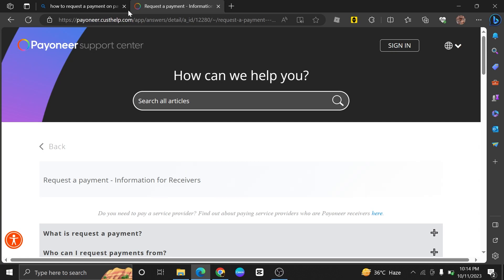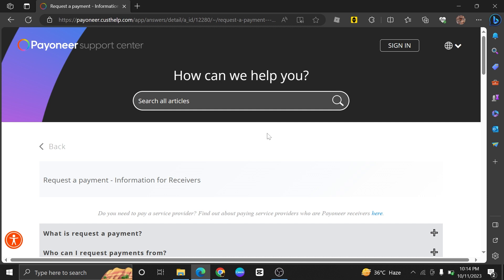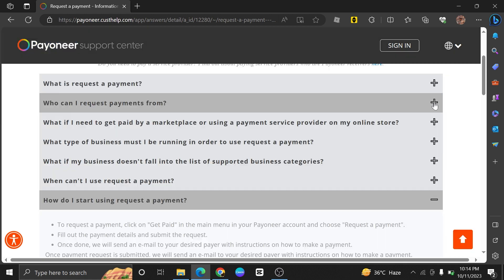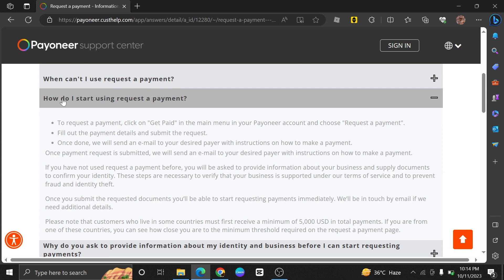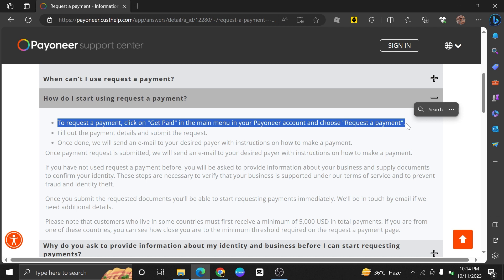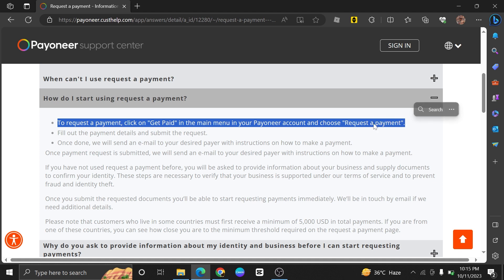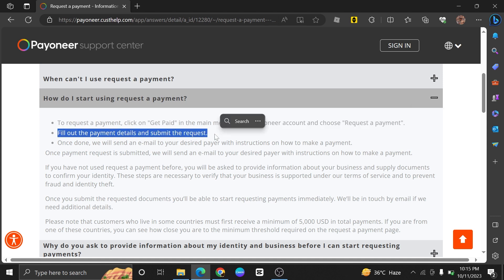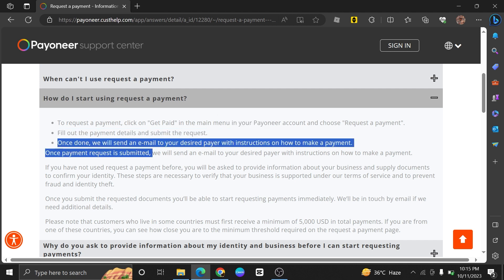HOW TO REQUEST A PAYMENT ON PAYONEER 2025! (FULL GUIDE)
Welcome to the ultimate guide on "How to Request a Payment on Payoneer"! If you're looking for a hassle-free way to manage your funds and receive payments online, you've come to the right place. In this video, we'll walk you through the step-by-step process, ensuring that you can effortlessly access your hard-earned money.

0:00 INTRO
0:04 TUTORIAL